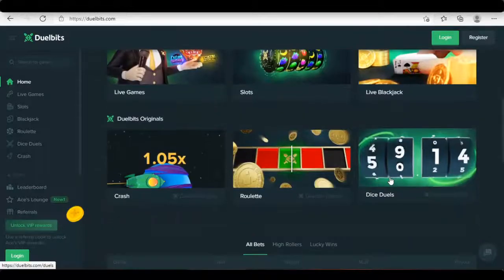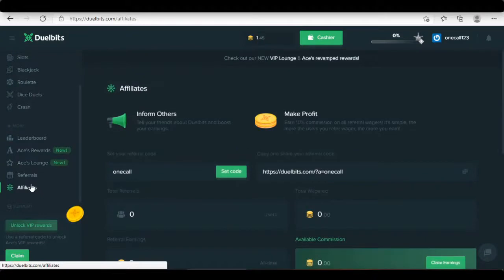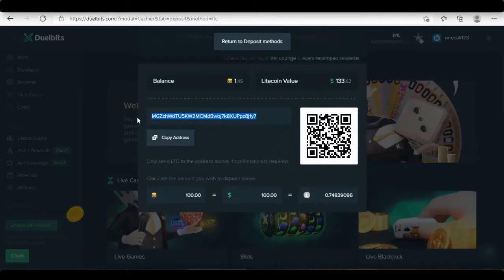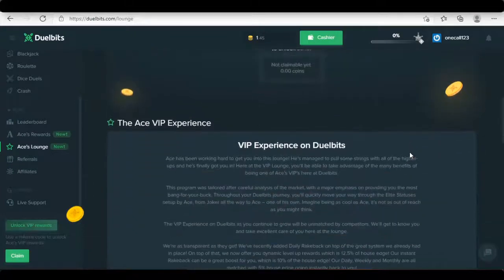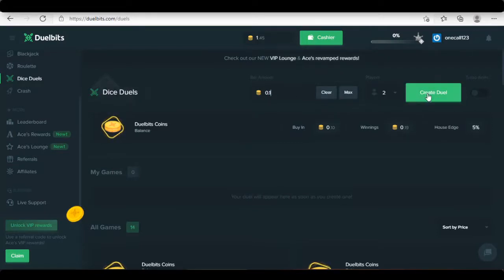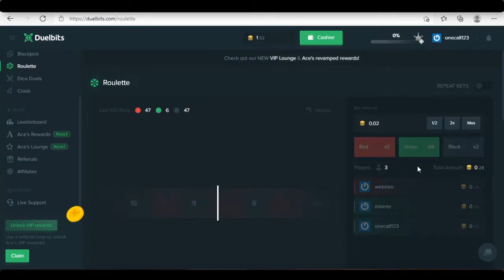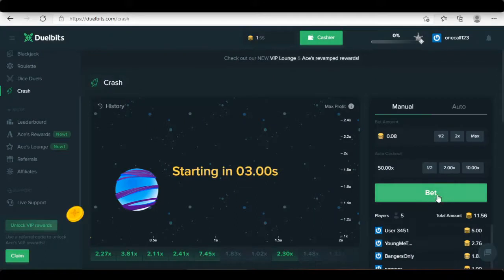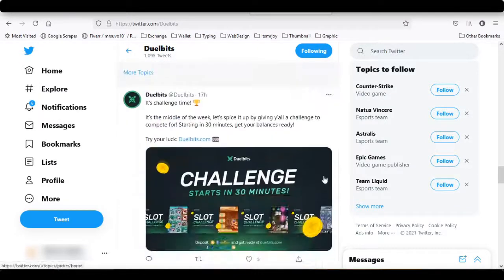Duelbits Tutorial | Talking About an In-House Crash Game!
Crash is now available on Duelbits! IMO it looks absolutely fantastic and runs very well, too! Give it a try next time you stop by.

Give it try today!